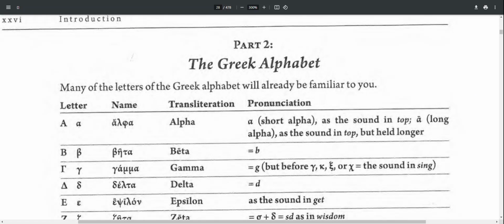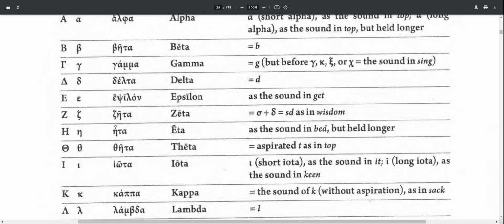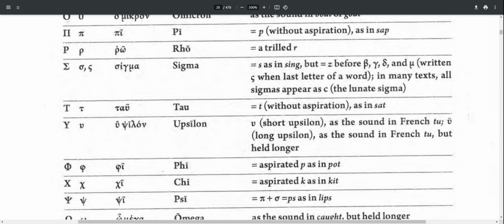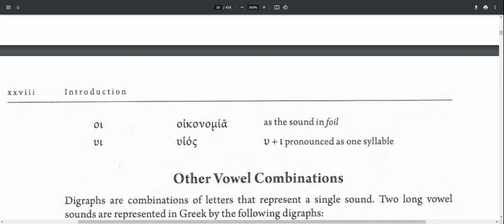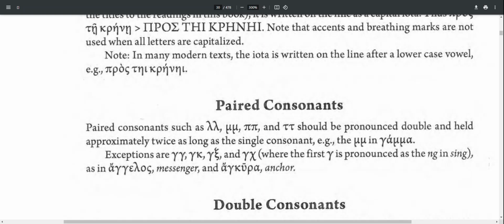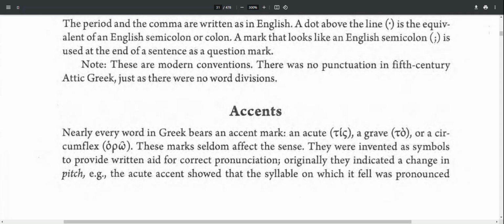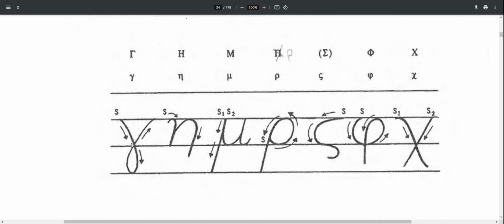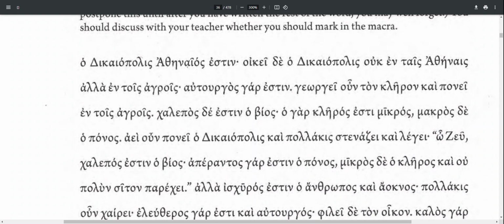Ancient Greek Αlphabet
Athenaze on Amazon